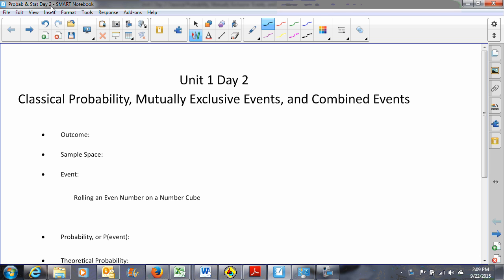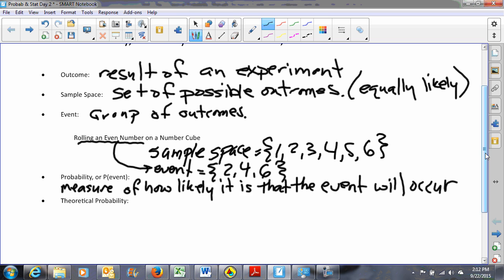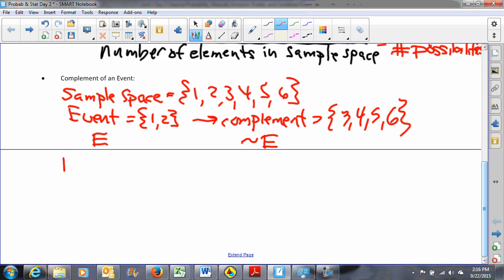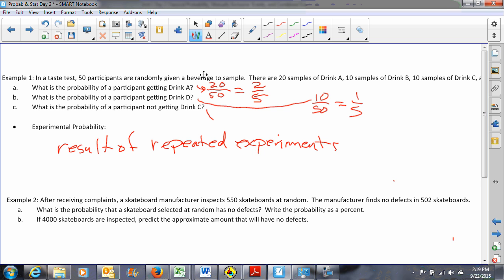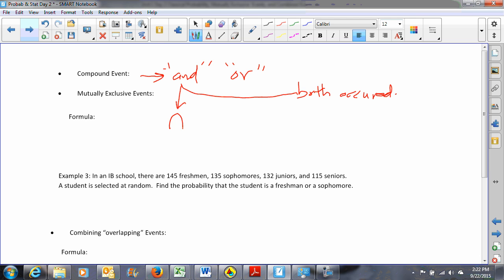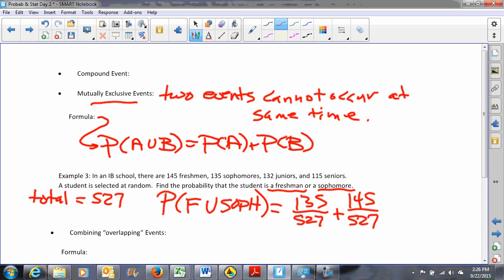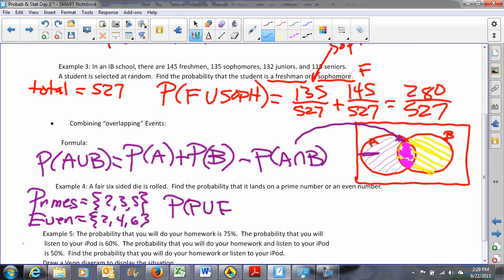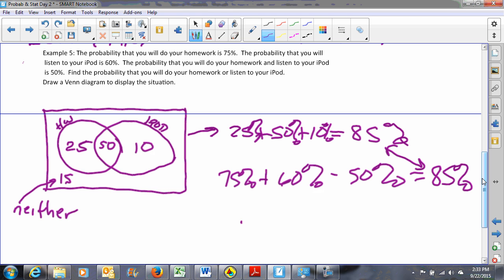Probability Day 2